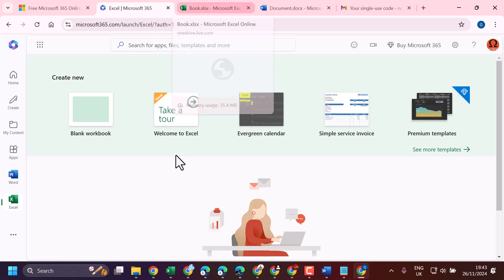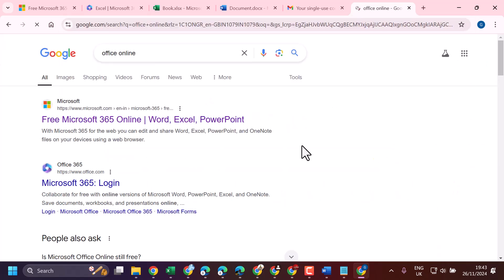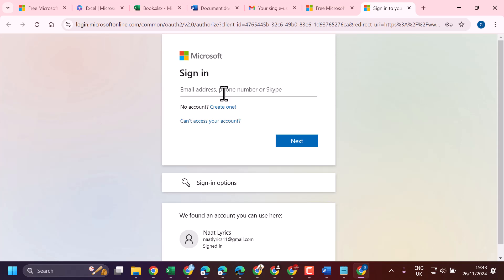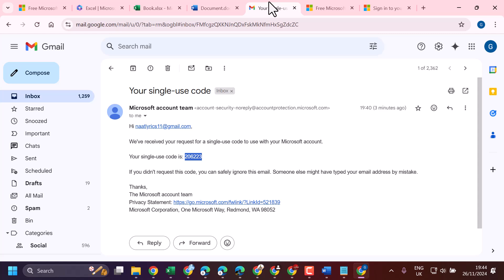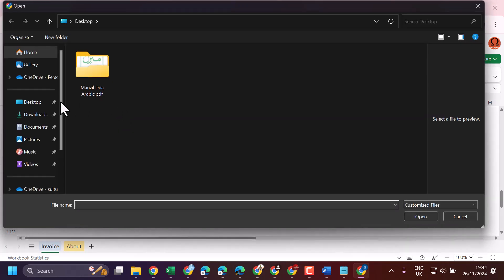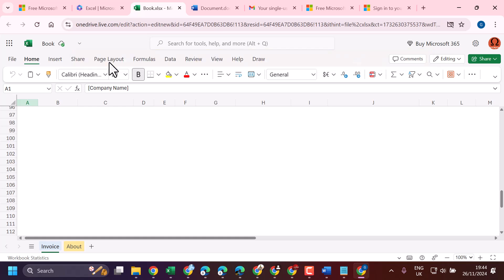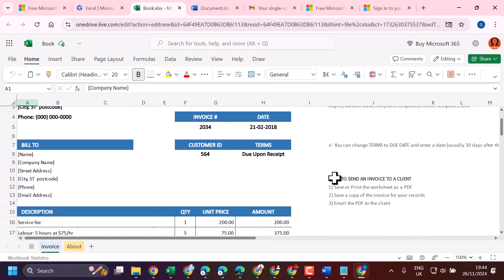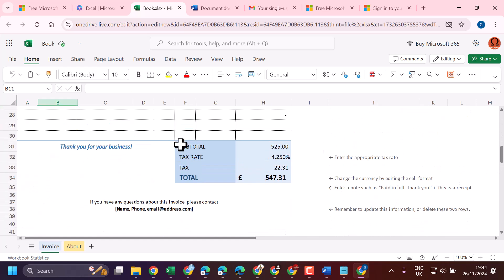how to edit excel sheet in laptop